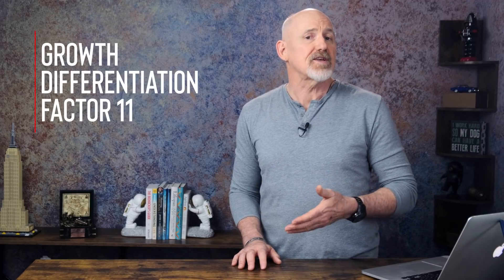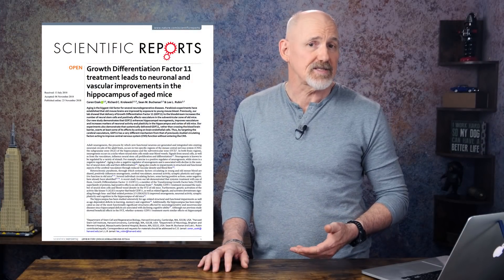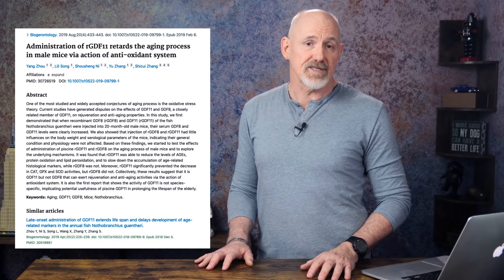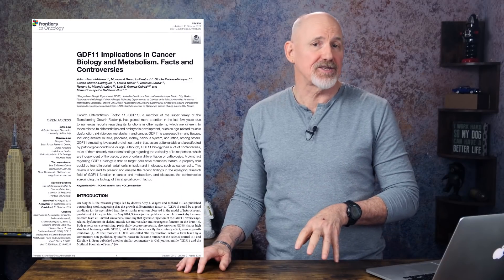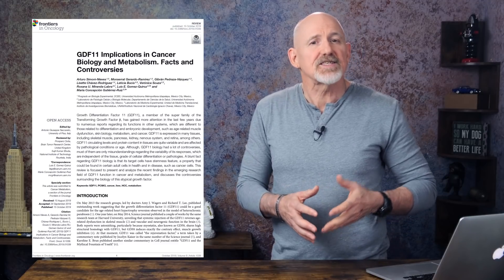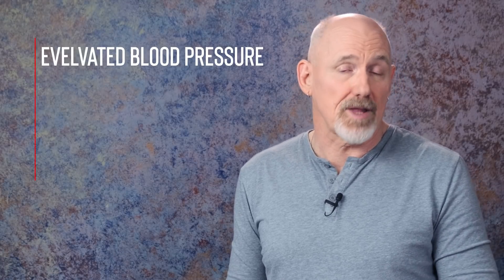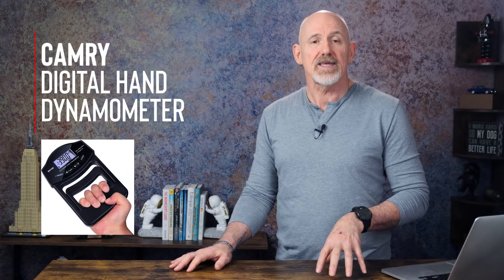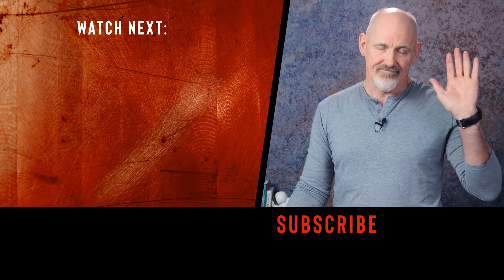GDF11: Moving the Longevity Needle? [2022]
GDF11, one more molecule that seems to go into decline as we age.  But boosting levels of this peptide could potentially reap huge regenerative and longevity benefits.  The jury is still out on this one, but the early research shows huge promise.

In today’s video, we’ll explore Growth Differentiation Factor 11, better known as GDF11.  We’ll talk about what it is, what it does, and its impact on aging and longevity.  We’ll take a look at the many benefits that are attributed to GDF11, and the controversy surrounding those benefits…or lack thereof.

And finally, we’ll take a look at one citizen scientist who has conducted research on GDF11…on himself.  And the data that he and a cohort of volunteers have collected on this molecule.

SOCIAL MEDIA LINKS:
CHAPTERS & TIMESTAMPS:
Intro:  00:00
What Is GDF11?  01:25
How Does GDF11 Impact Aging?  03:17
Aging Benefits of GDF11:  04:30
Contradictory Research on GDF11:
Steve Perry:  13:38
Links To Studies In This Video:
Growth Differentiation Factor 11 treatment leads to neuronal and vascular improvements in the hippocampus of aged mice

Loss of Growth Differentiation Factor 11 Shortens Telomere Length by Downregulating Telomerase Activity

GDF11 modulates NGN3+ islet progenitor cell number and promotes β-cell differentiation in pancreas development

Systemic GDF11 stimulates the secretion of adiponectin and induces a calorie restriction‐like phenotype in aged mice

Gdf11 gene transfer prevents high fat diet‑induced obesity and improves metabolic homeostasis in obese and STZ‑induced diabetic mice

GDF11 enhances therapeutic efficacy of mesenchymal stem cells for myocardial infarction via YME1L-mediated OPA1 processing

GDF11 Protects against Endothelial Injury and Reduces Atherosclerotic Lesion Formation in Apolipoprotein E-Null Mice

Growth differentiation factor 11 attenuates liver fibrosis via expansion of liver progenitor cells

Growth differentiation factor 11 (GDF11) has pronounced effects on skin biology

Administration of rGDF11 retards the aging process in male mice via action of anti-oxidant system

Restoring systemic GDF11 levels reverses age-related dysfunction in mouse skeletal muscle

Growth Differentiation Factor 11 is a Circulating Factor that Reverses Age-Related Cardiac Hypertrophy

GDF11 Implications in Cancer Biology and Metabolism. Facts and Controversies

GDF11 decreases bone mass by stimulating osteoclastogenesis and inhibiting osteoblast differentiation